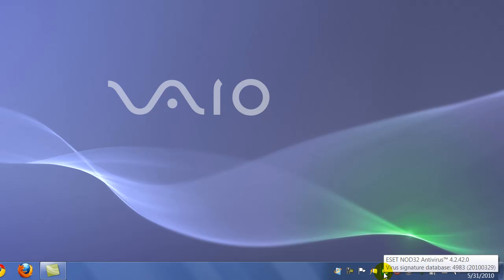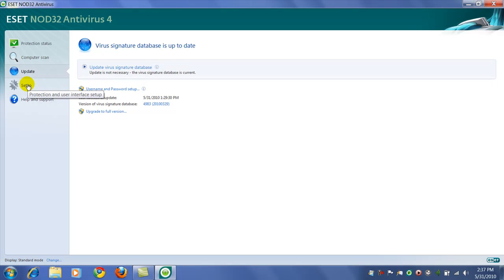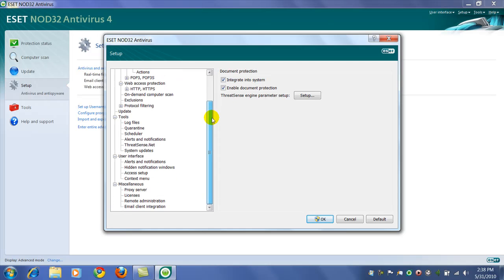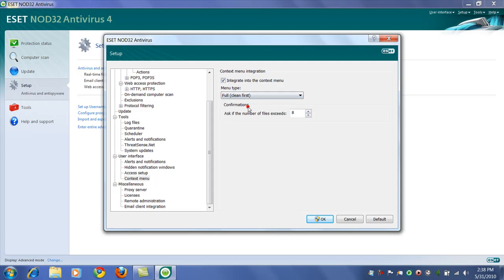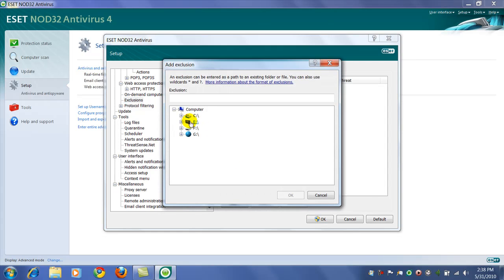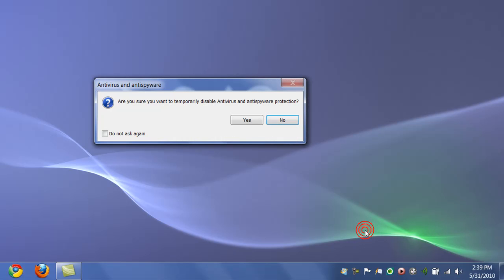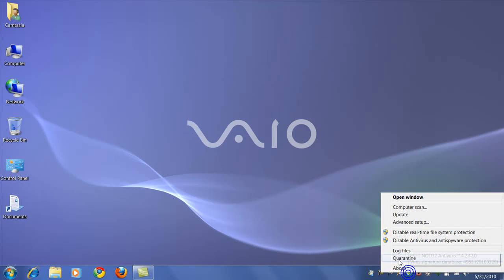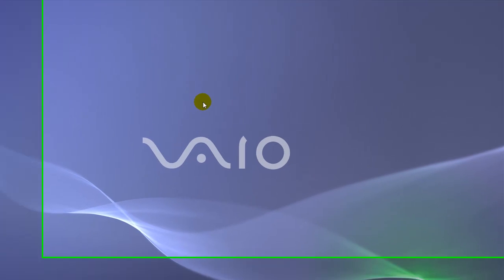How To Customize ESET Nod32 Antivirus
This brief video is a continuation of the ESET Nod32 Antivirus Free 30 Day Trial installation video. Here you will learn how to update and tweak a few Nod32 advanced settings to my recommendations so you can begin using Nod32 to protect your computer.